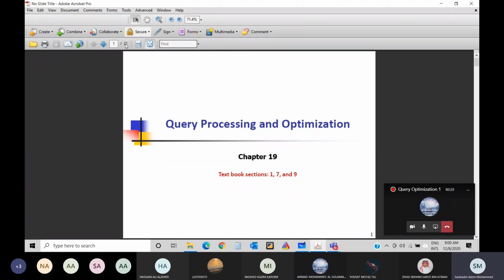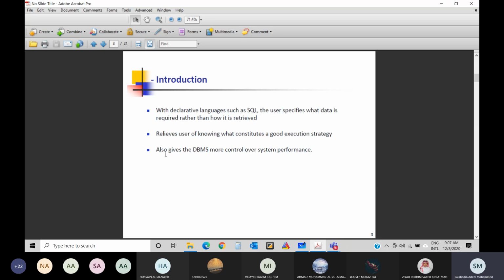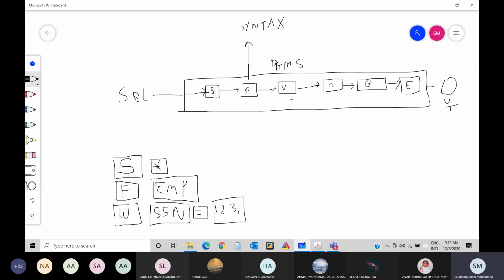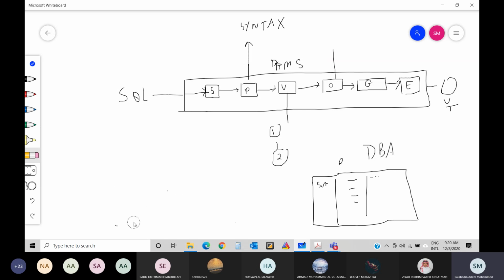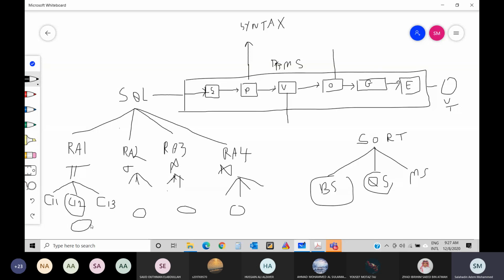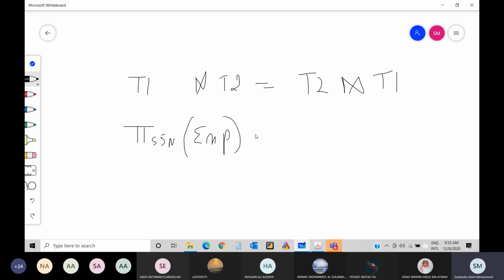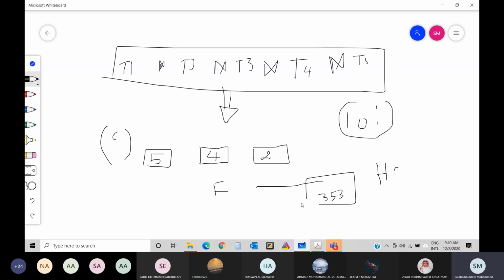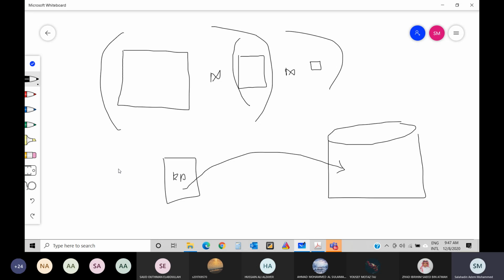40 Query Optimization1